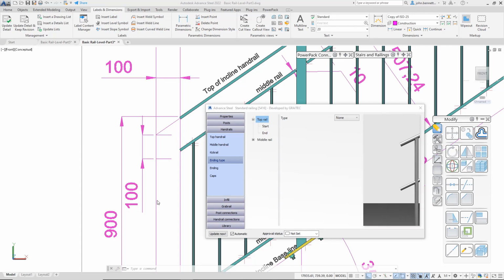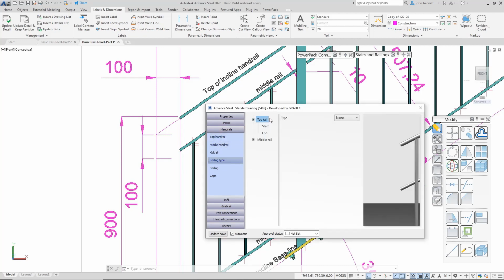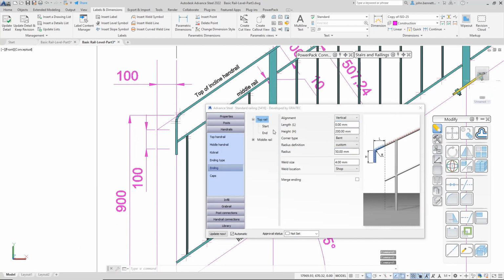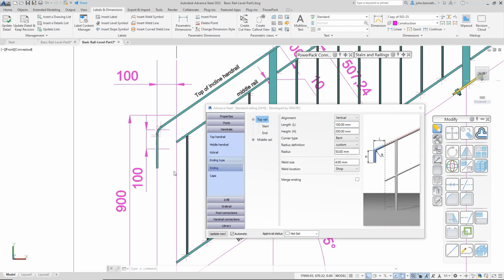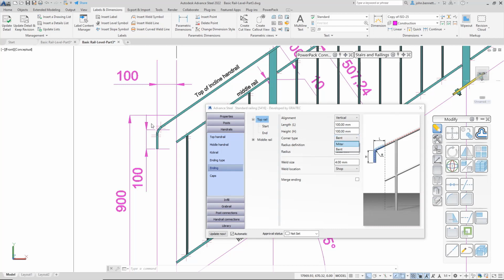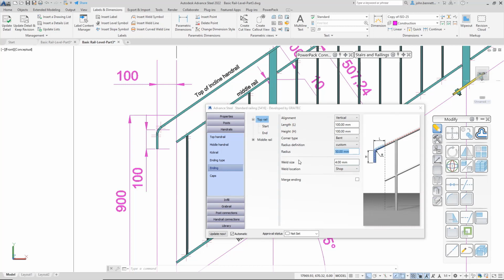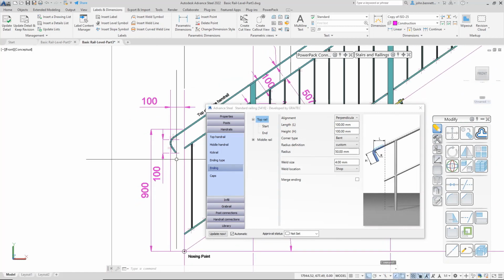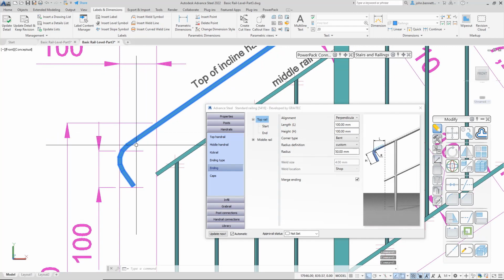Powerpack for Advance Steel - Railing End type Series - Bent end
Railing Macro: End types.

The focus of this session is upon the Railing end types, the Bent End type option, we walk through the process of selecting and setting this end type and show the setting available to the users.